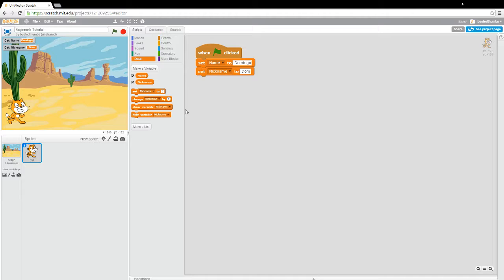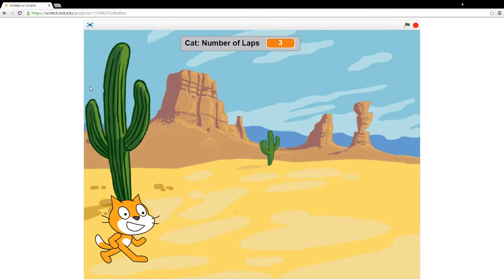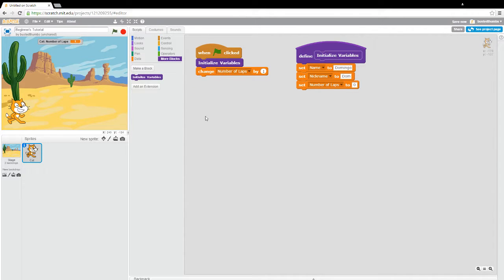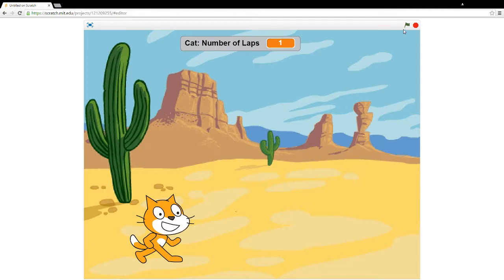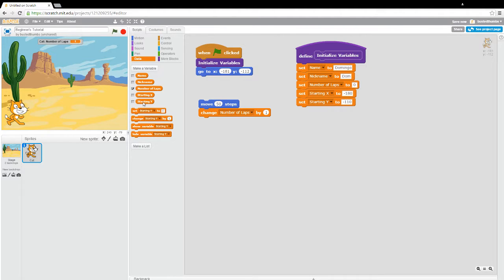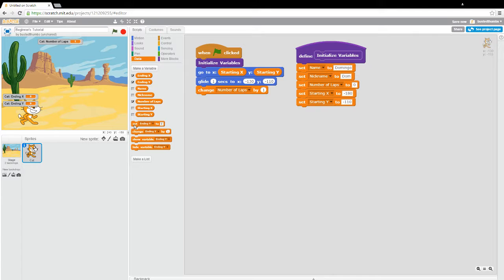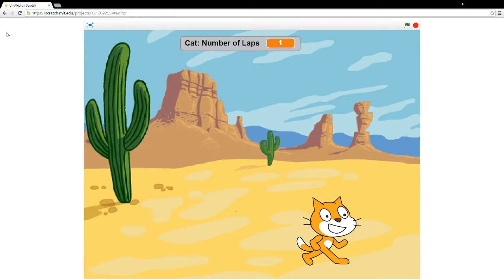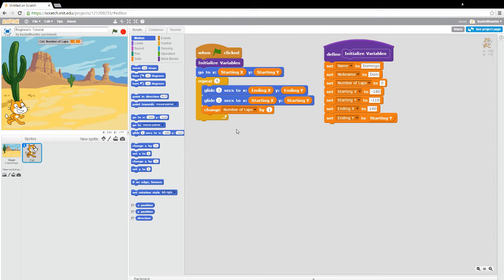Learning Scratch 3 - Motion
The Learning Scratch series is designed for people who have never coded before to introduce them to the free Scratch visual programming language created by MIT. This third installment teaches about to make sprites move.